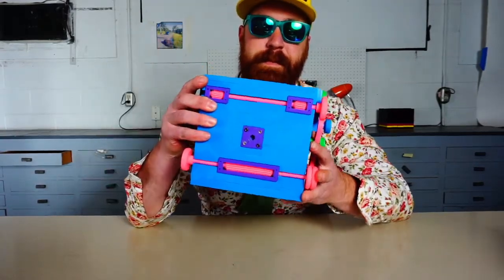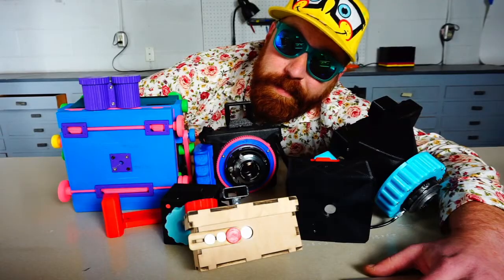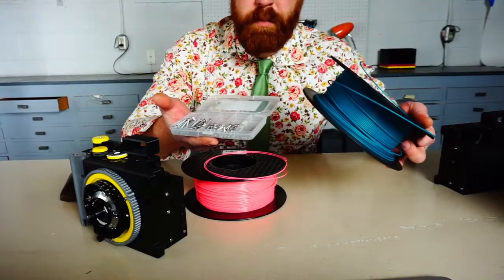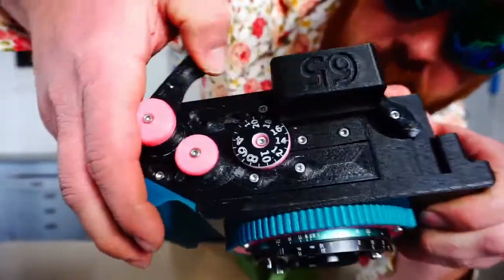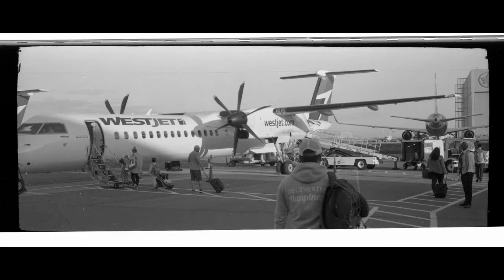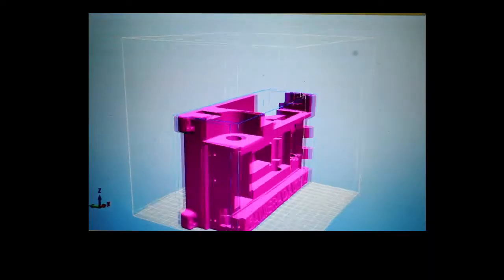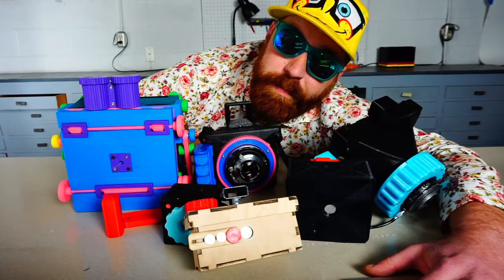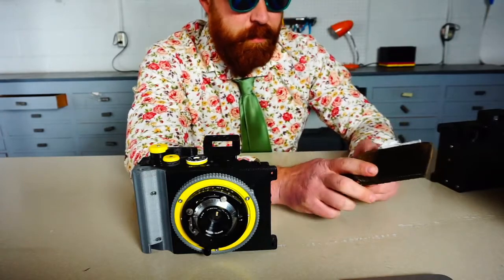The CAMERADACTYL BRANCOPAN. The Xpan alternative you could print at home*** KICKSTARTER VIDEO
page for more information.